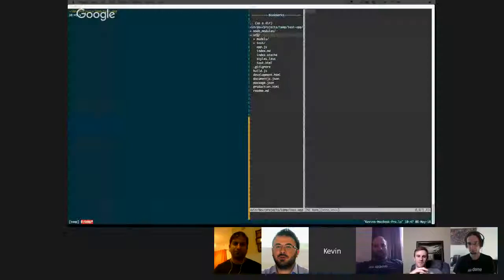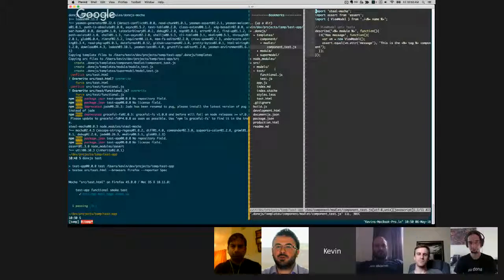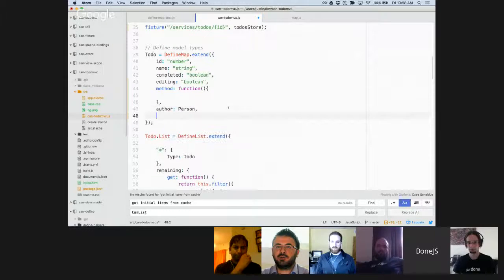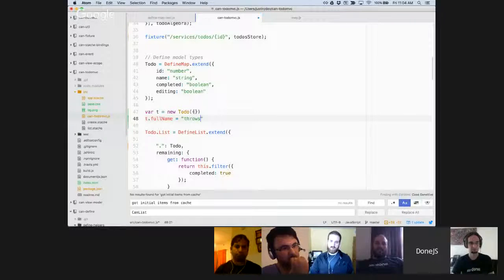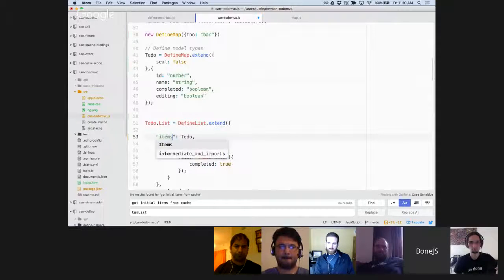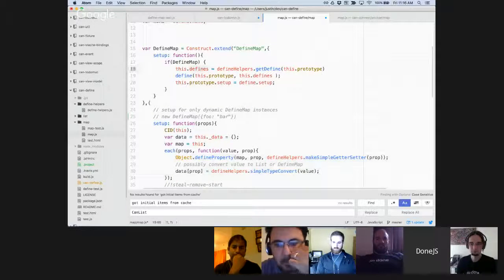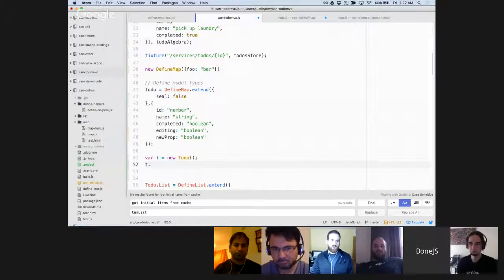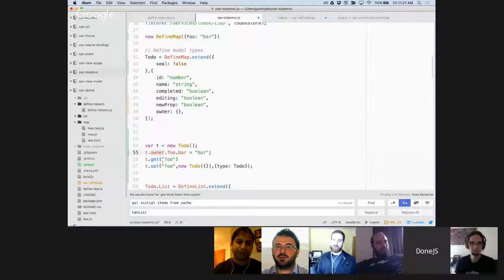DoneJS Contributors Meeting - 2016 - 05 - 06